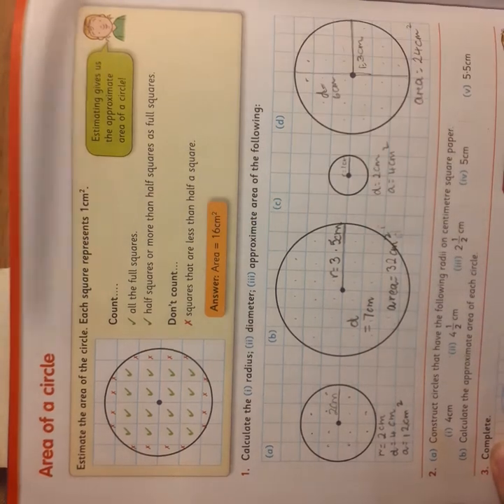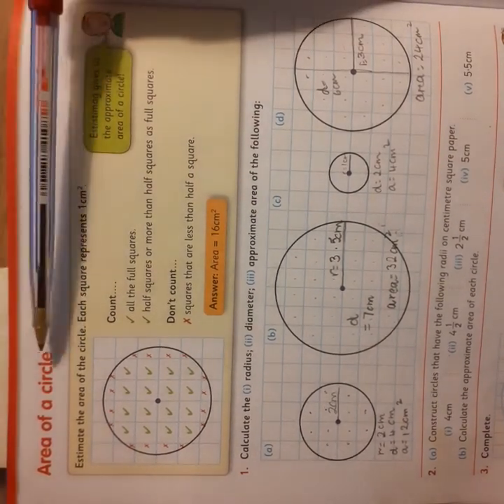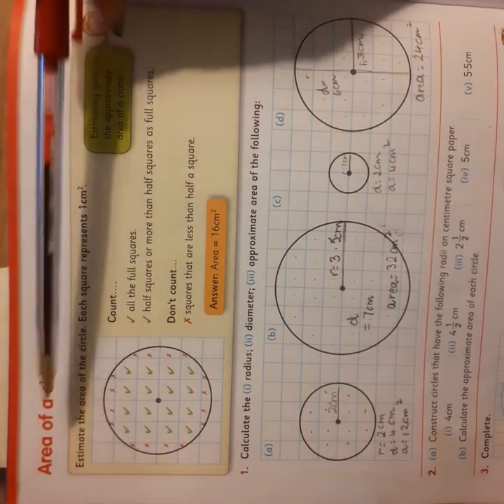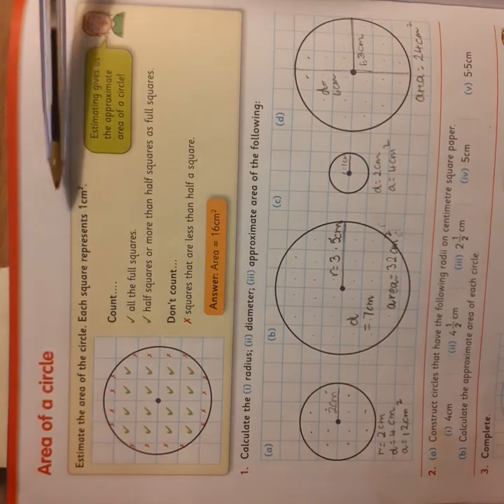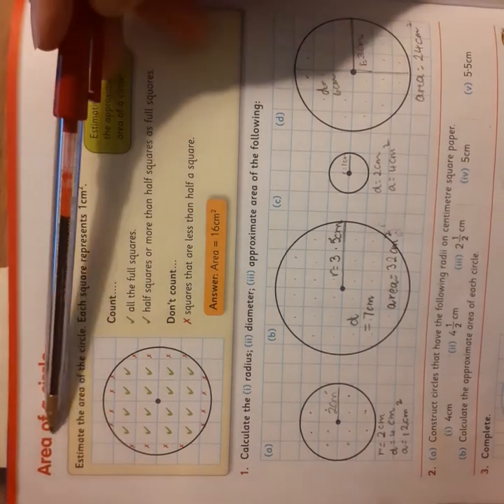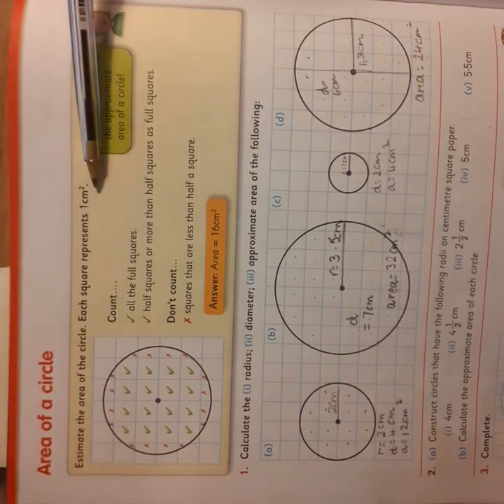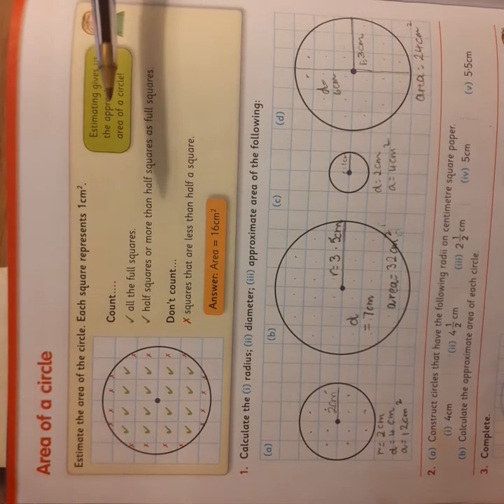Chapter 27 The Circle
Corrections p 150